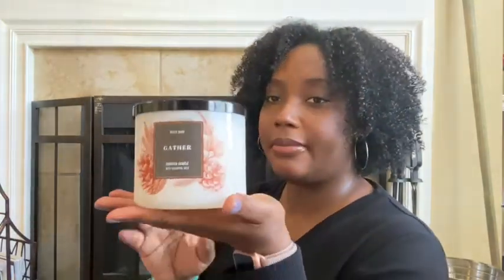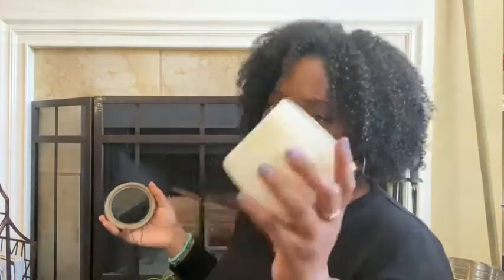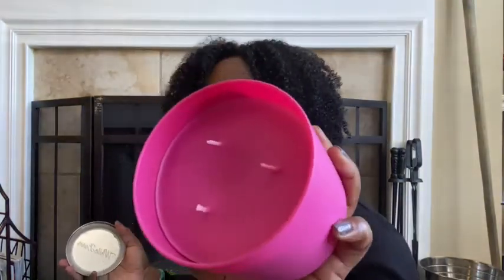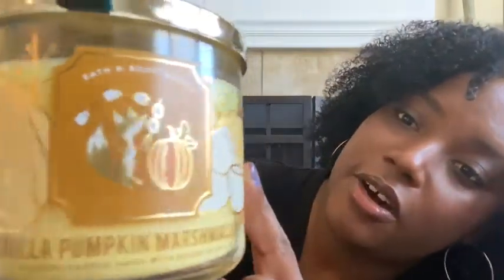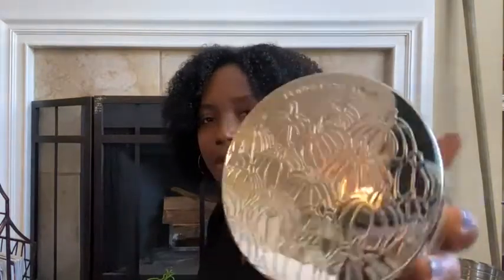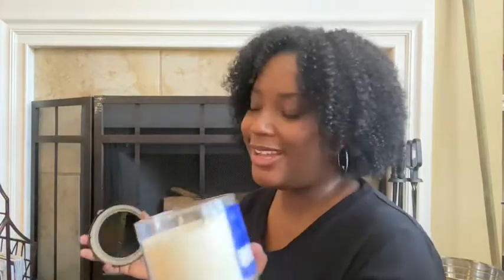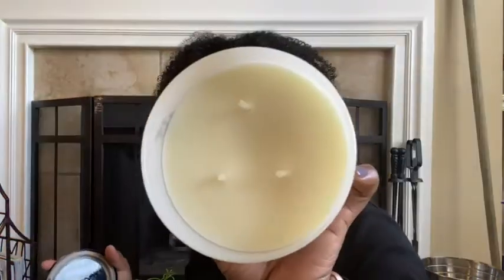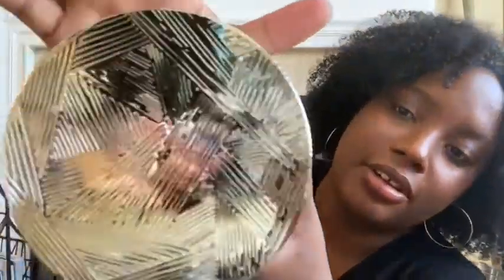Part 2 {HUGE!! Bed Bath & Body Works Sale Unboxing} Recycling Old Candle Jars???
Hi Pixies !! In this video I am giving all the details on MY picks from the online candle sale at Bed Bath & Body Works. What kinds of vibes are they serving?
P.S. Don't toss out old candle jars. Ive got tips on how to recycle them.